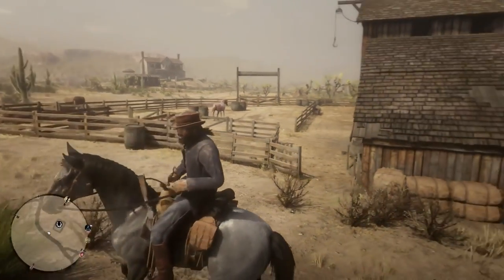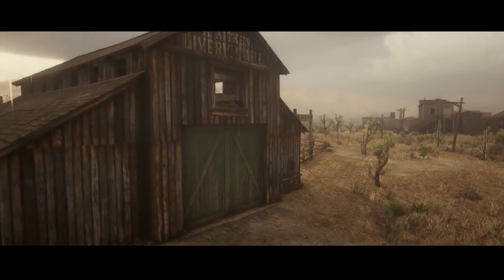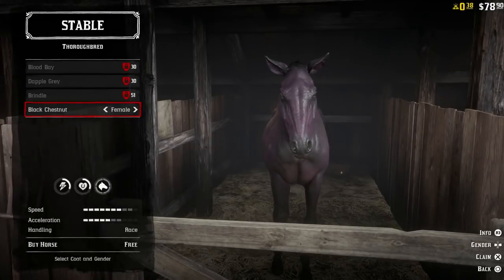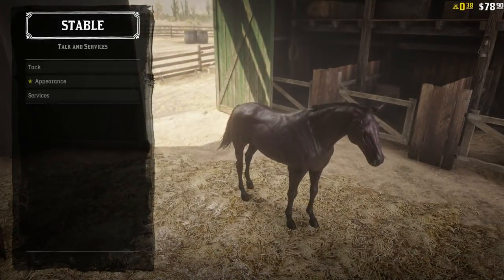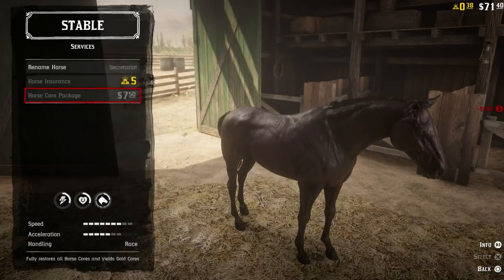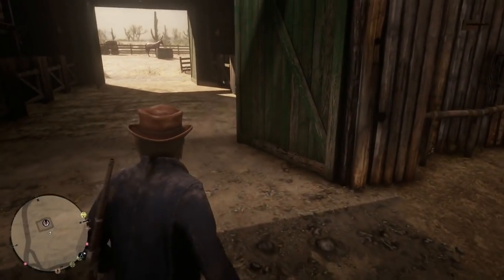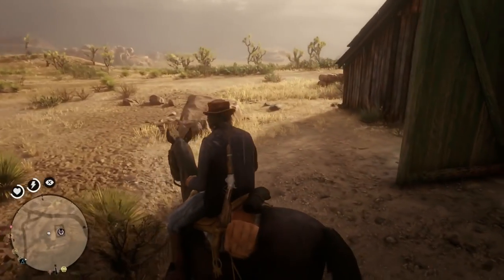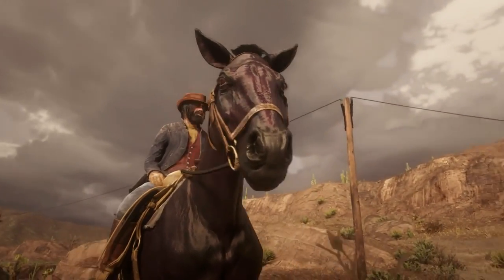Red Dead Online Tips - HOW TO GET THE BEST & FASTEST HORSE FOR FREE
Red Dead Redemption2 online best horse & RDR2 online fastest horse.